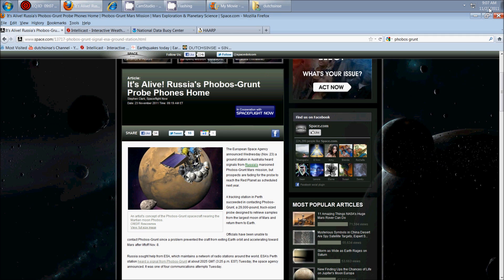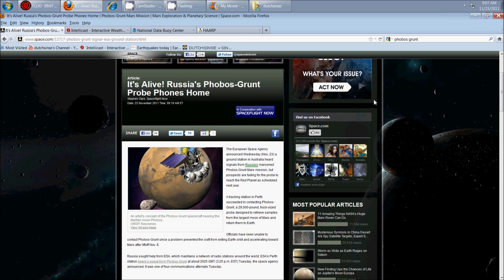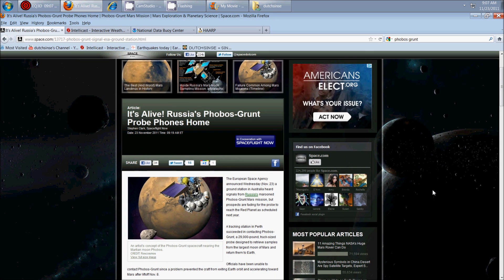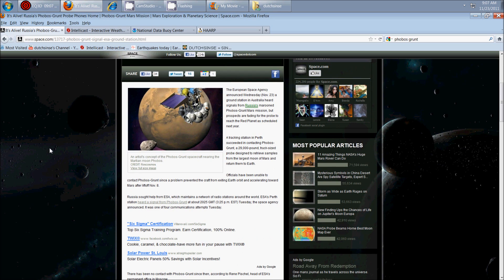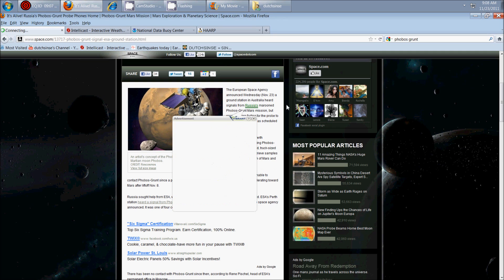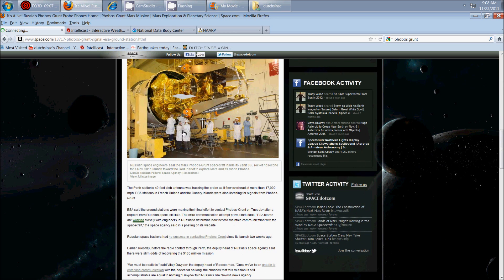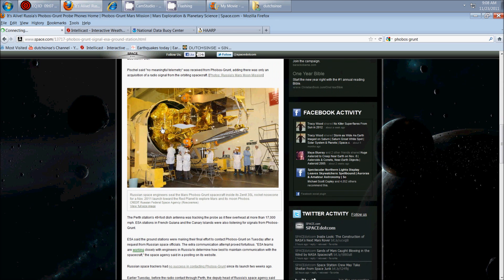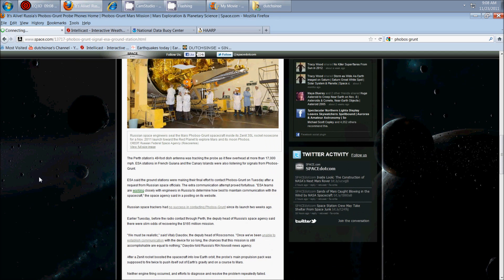11/23/2011-- European Space Agency contacts Russian Phobos Grunt satellite